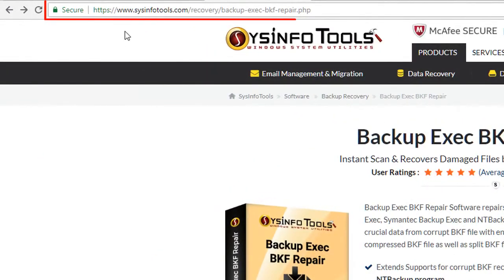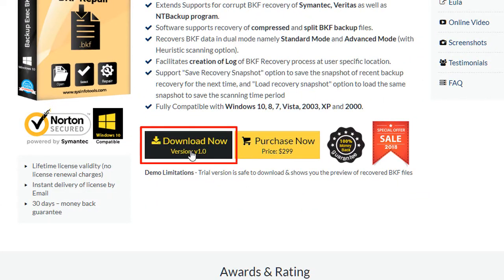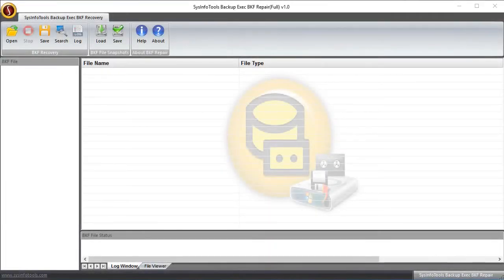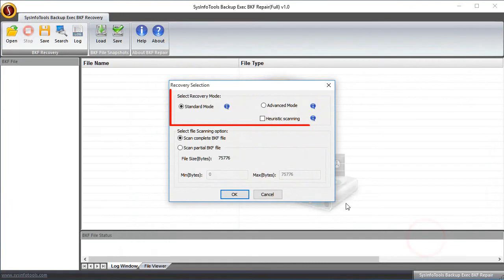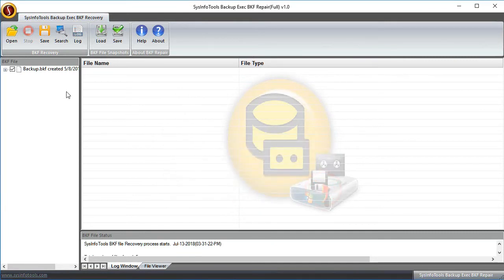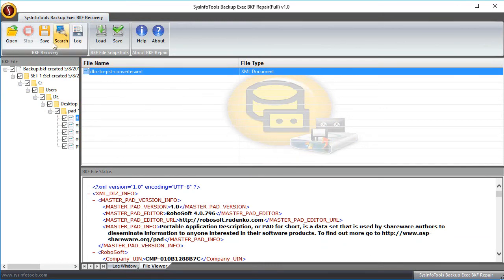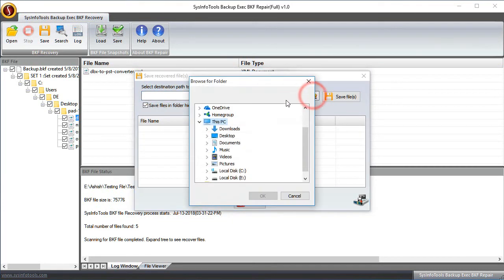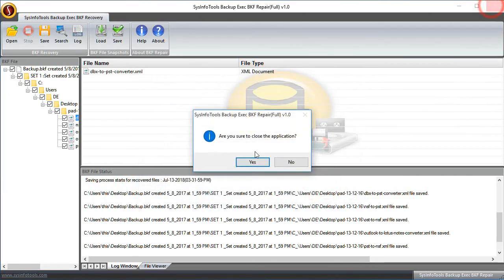SysInfo Backup Exec BKF Recovery tool to recover & restore BKF Files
In this video, you will come to know how the SysInfo Backup Exec Recovery tool scans and to recover damaged BKF files and restore your essential data.

The software is embedded with dual recovery mode i.e. Standard mode and Advanced mode to deal with any kind of corruption level. The free BKF Recovery tool supports entire MS Windows editions including Win10, 8, 7, Vista, 2003, XP & 2000.